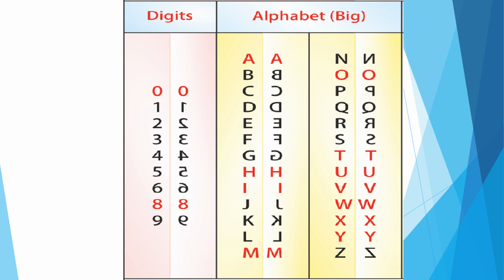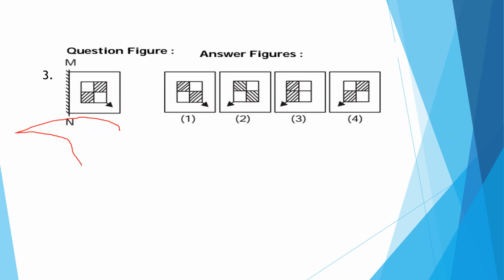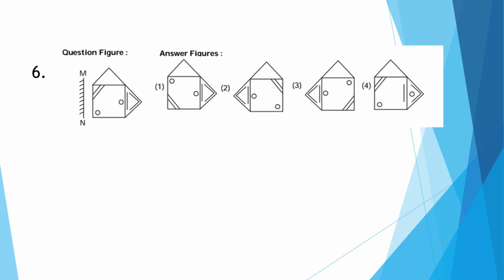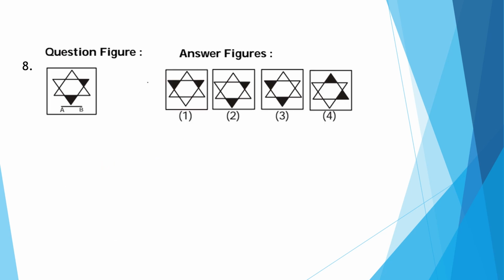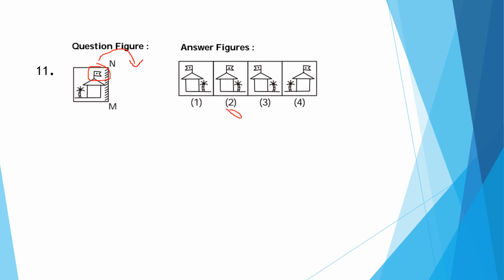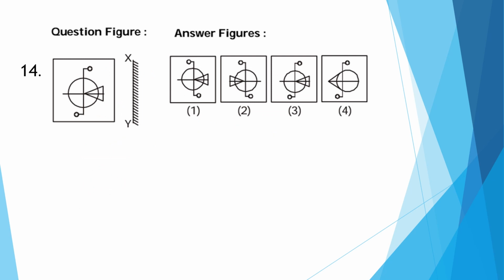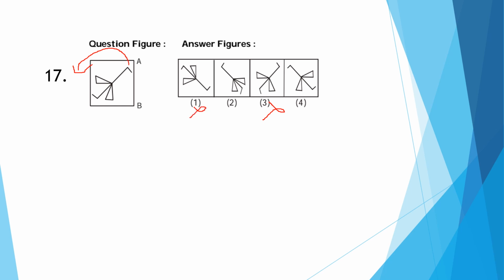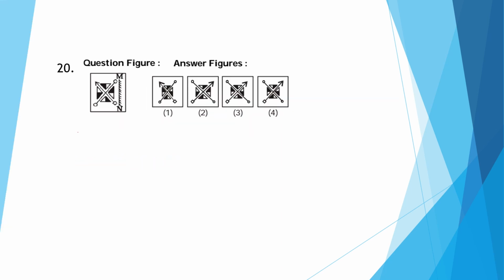Math Olympiad - Reasoning Chapter : Mirror Images | RRB | SSC CGL | NTPC | competitive exams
This video Mirror Images (which is part of Non Verbal Reasoning) explains the concept of Mirror images and some of the questions and answers with detailed explanation.

These questions can be useful in most of the competitive exams like RRB, SSC CGL, NTPC etc...